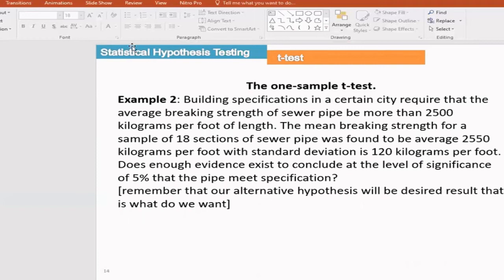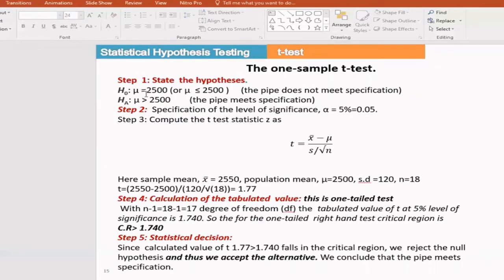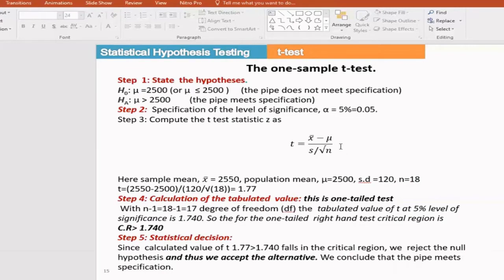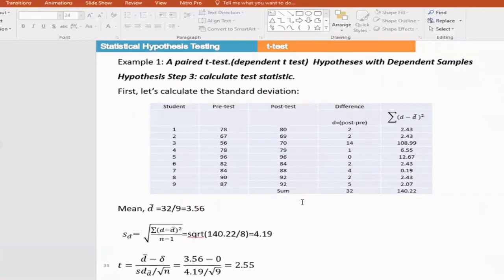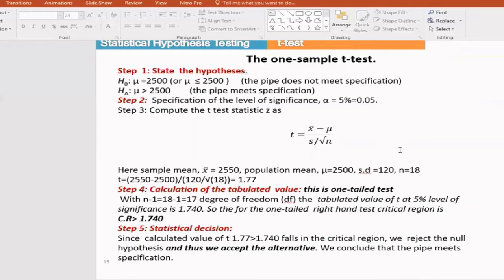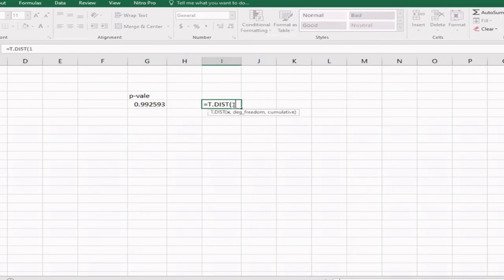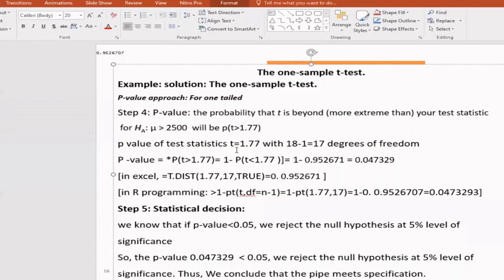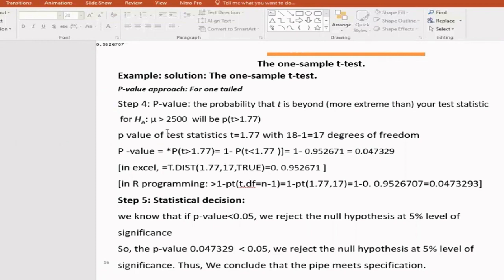6 4 t test one sample mean one tailed